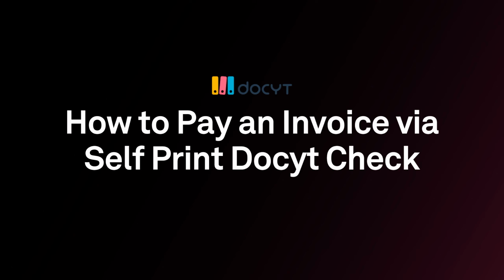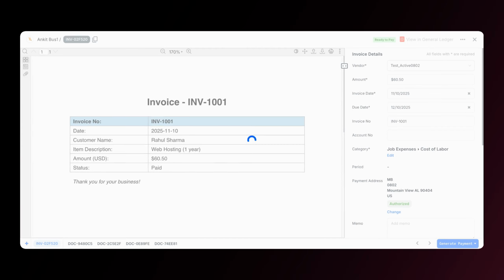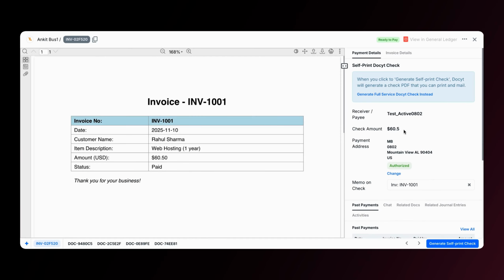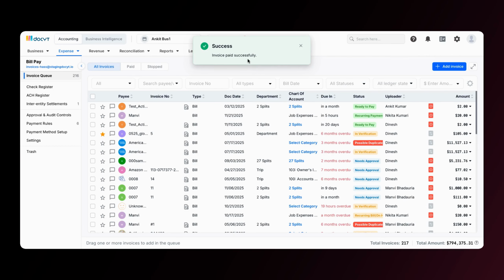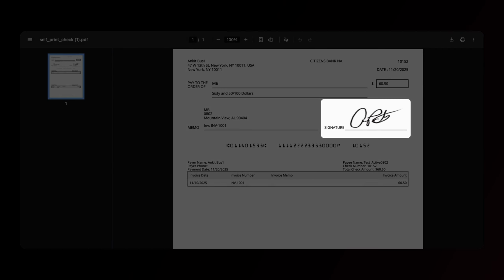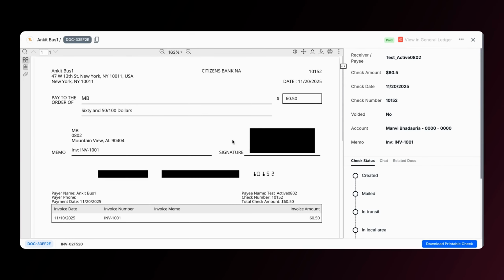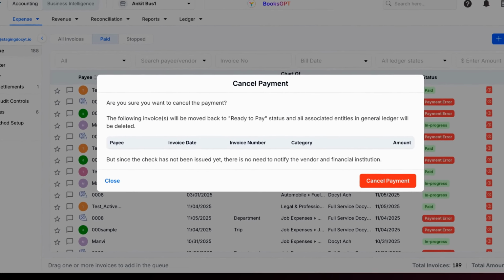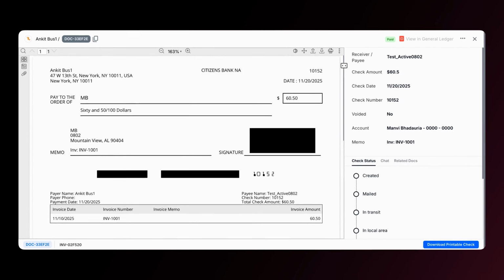Pay an Invoice via Self Print Docyt Check | Bill Pay Tutorial 6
This tutorial shows how to generate a self-print Docyt check: select invoices, confirm details, and download the printable check.

* Important printing tip: use your local printer settings (not browser print options) to avoid misalignment.

* Signature note: Request checks without digital signature via Account Manager / Docyt Support.

You can void the check in Docyt for accounting, but remember self-printed checks are issued manually.

Timestamps:
0:00 Intro
0:03 Ready to Pay
0:10 Pay from the queue
0:16 Pay via invoice preview
0:25 Select one or multiple invoices
0:33 Review payment details
0:45 Generate Check
0:53 Downloaded Check
0:58 Printing the check
1:07 Default digital signature
1:14 View the paid check
1:29 Check cancellation